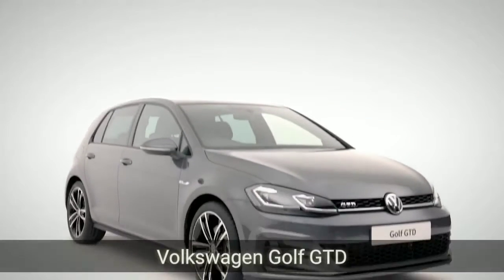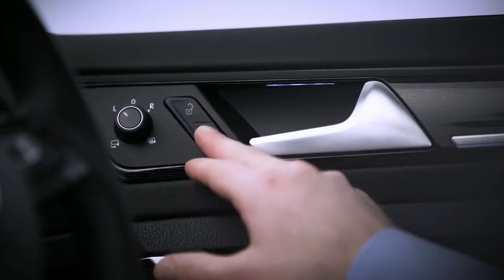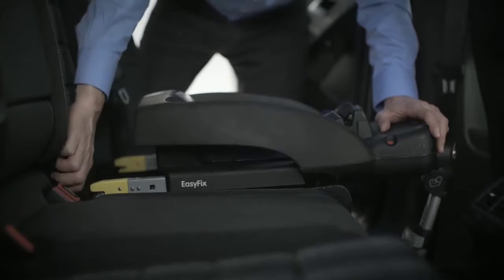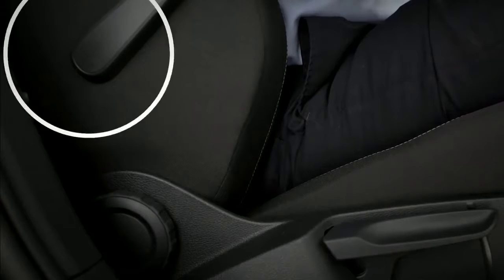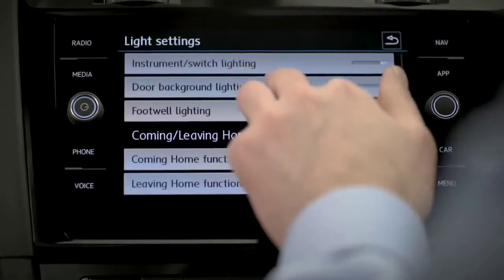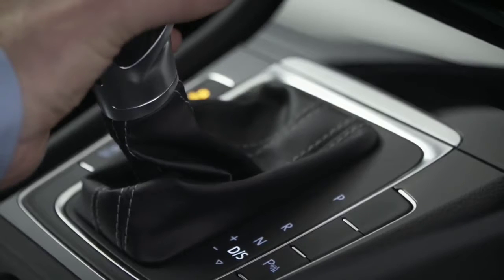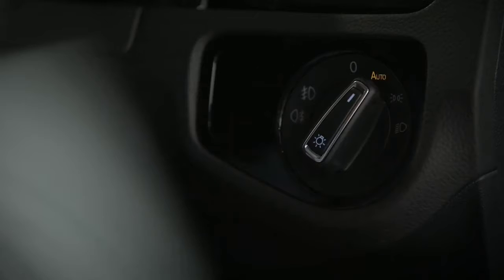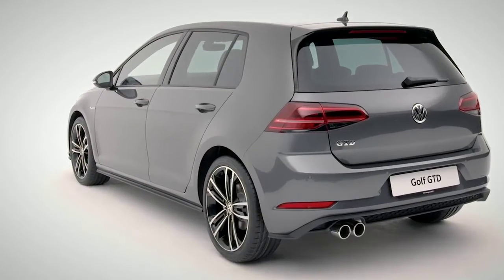Volkswagem Golf GTD